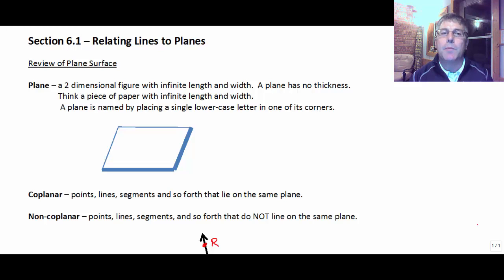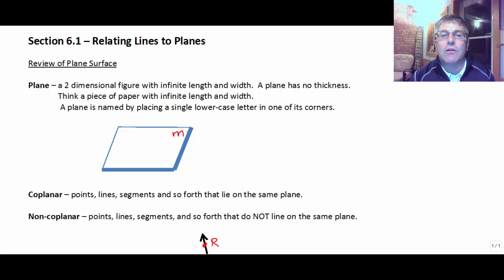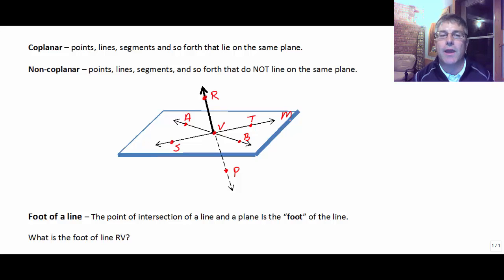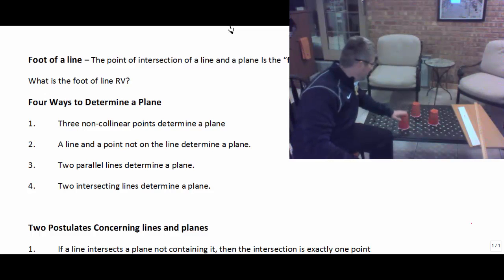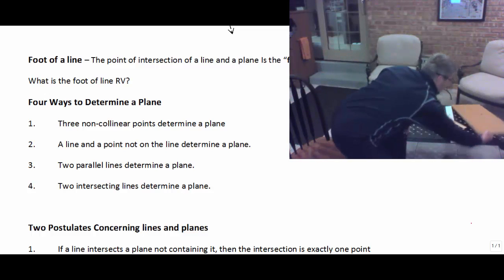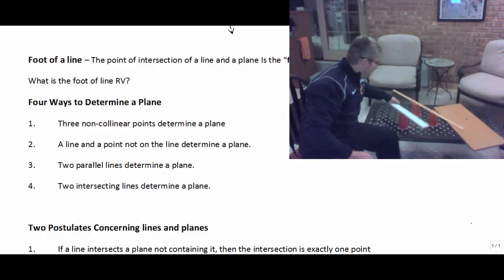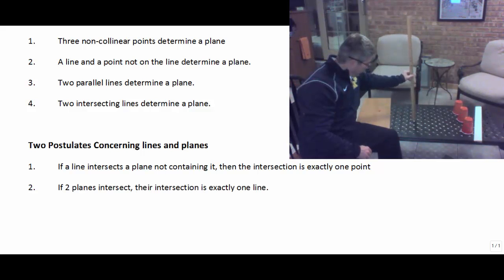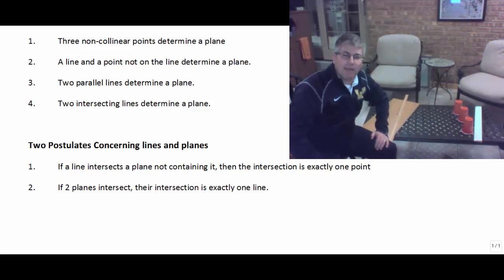Section 6.1 Relating Lines and Planes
Relating Lines and Planes.  Introduction to 3D figures